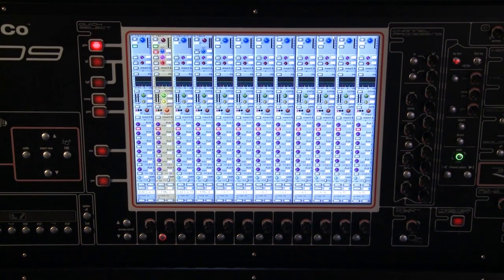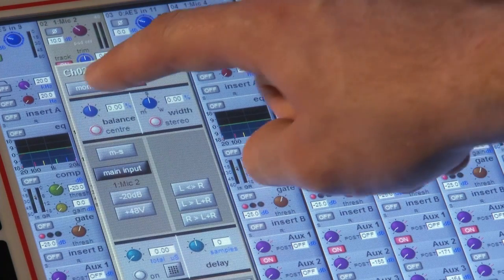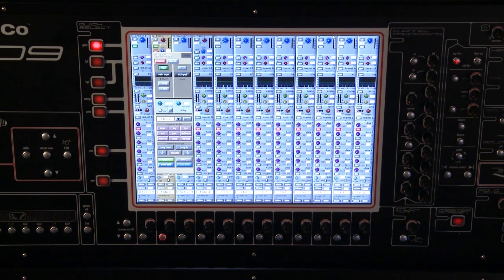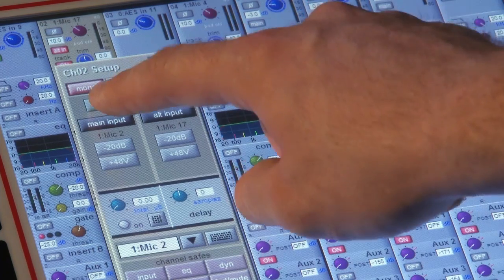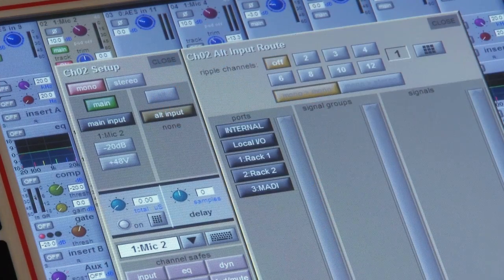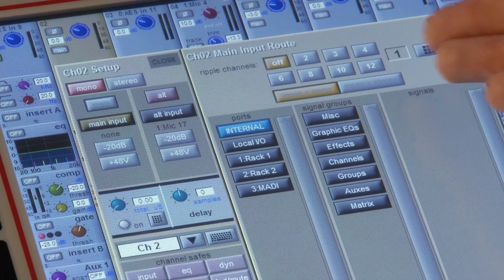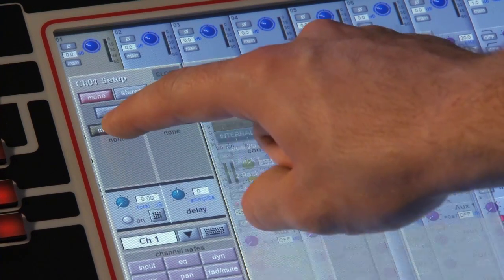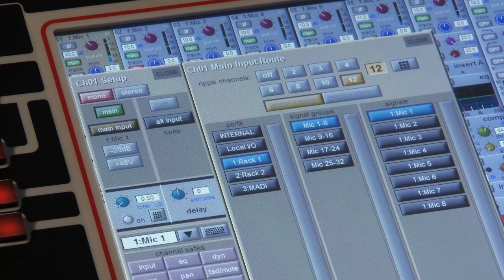S-Input Channels-Input Routing.mp4